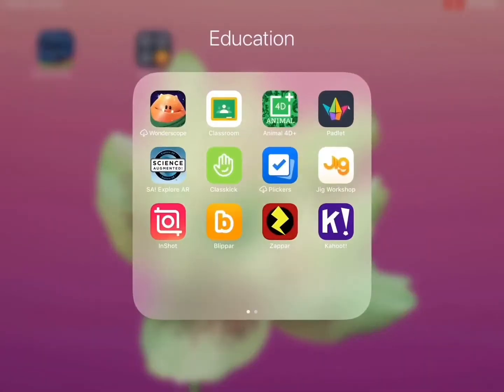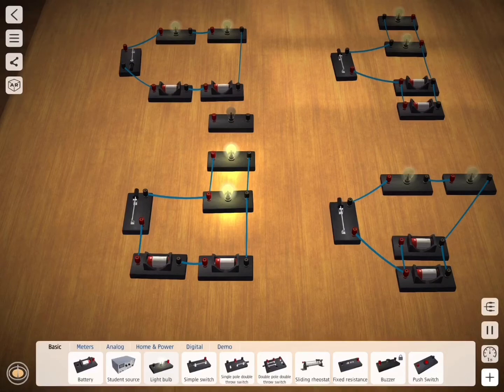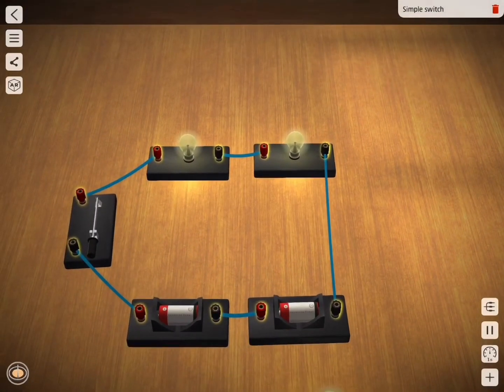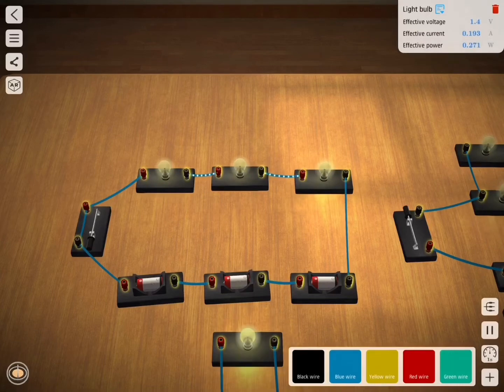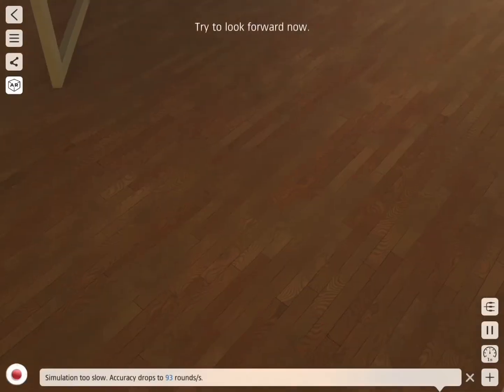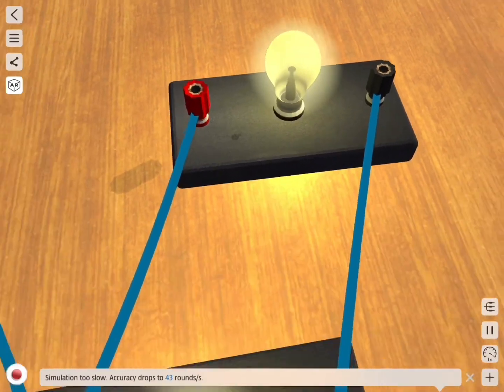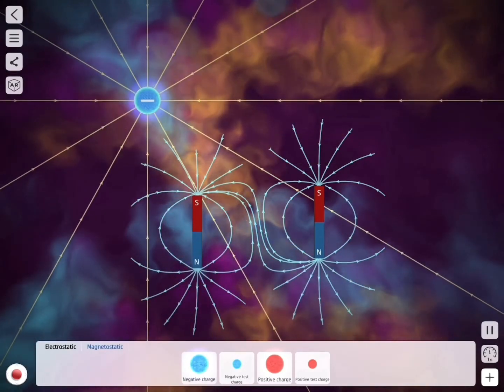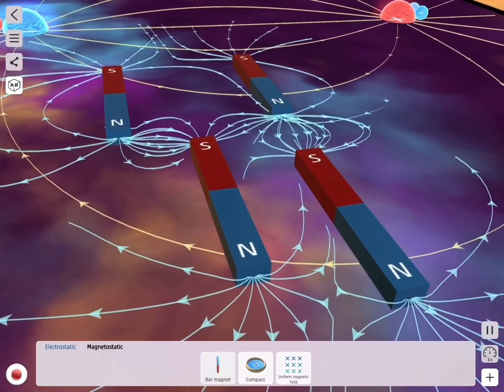Virtual lab# physics lab# augmented reality # science virtual lab app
Gives a brief on using virtual lab app in classrooms. For further details, physics lab app can be downloaded from google play store. App supports android, iPhone, iPad etc